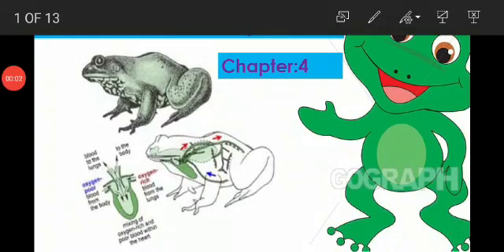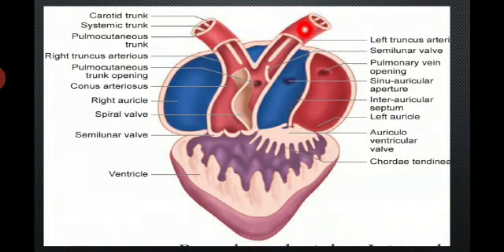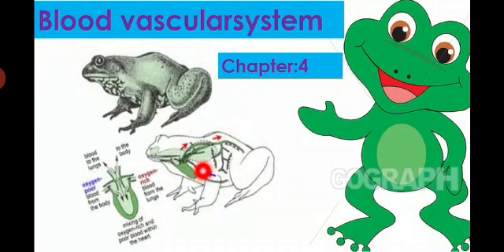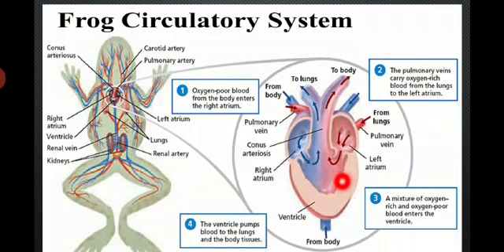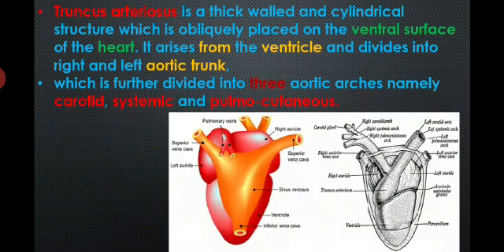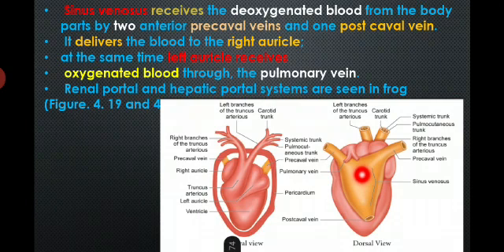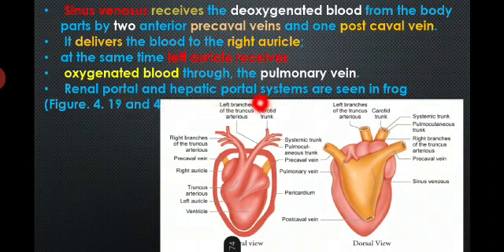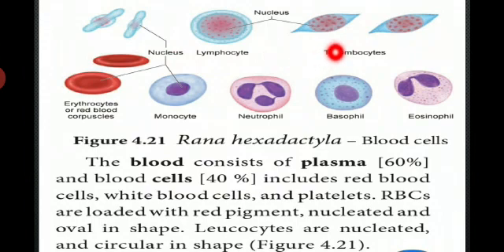11 th std Biozoology/zoology 1(21.08.2020) Ln_4 organ&organ systems in animals